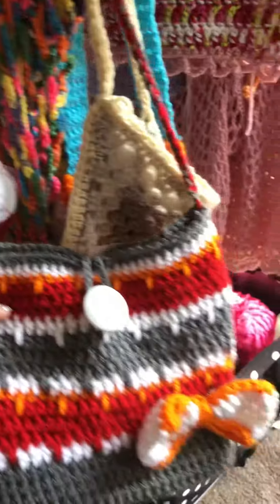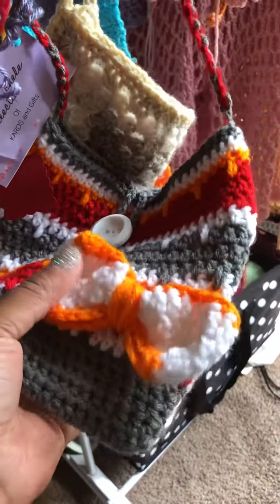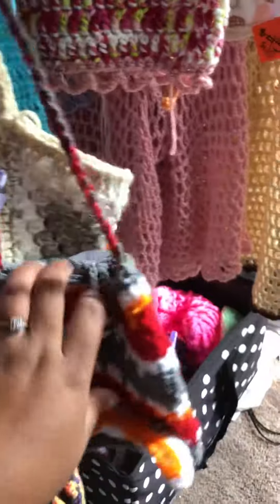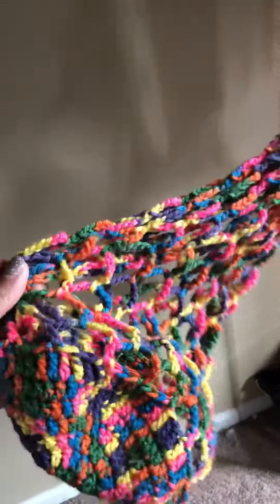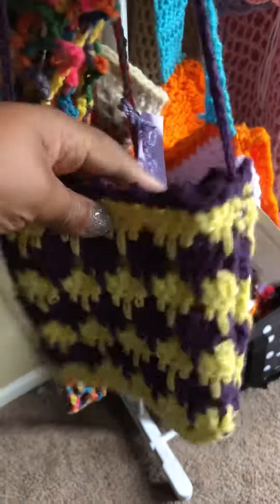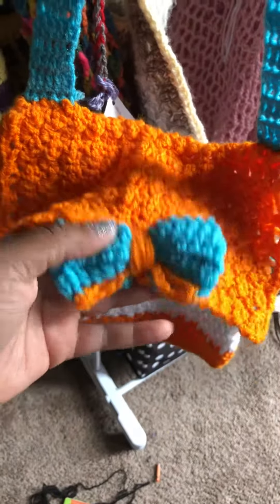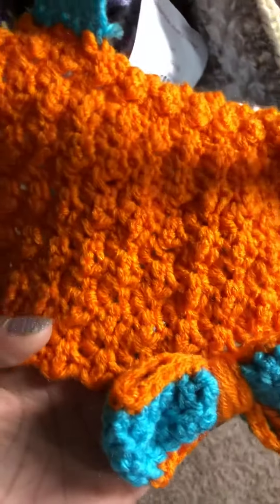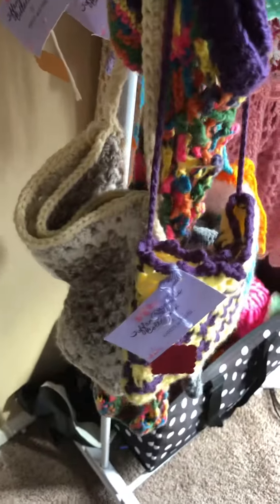Purses, Bags & Totes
Here are some samples of the bags I’ve made. Purses, bags and toes. Visit KARDSandGifts.Etsy.com to see more. Custom orders are always welcome. Have it made to fit your personal style. That’s the beauty of handmade